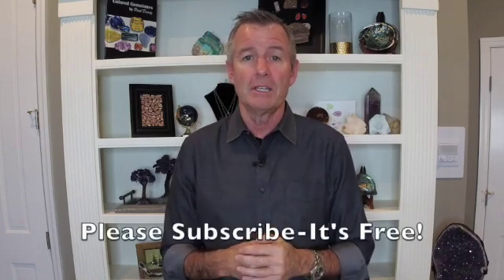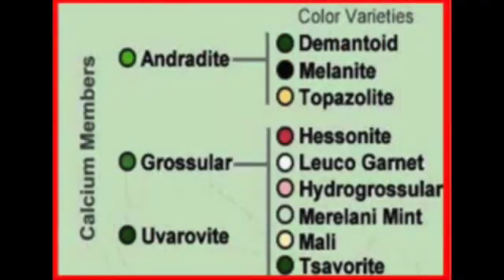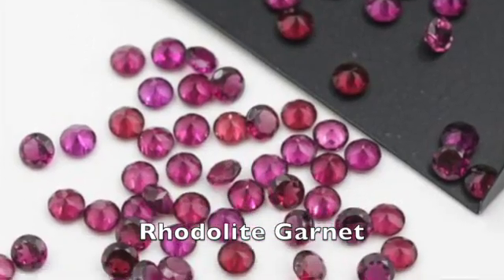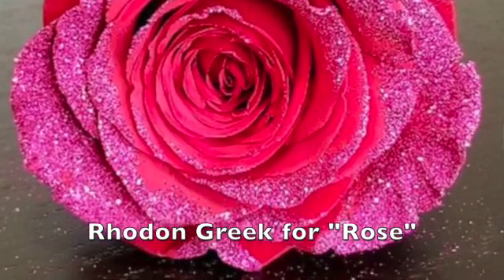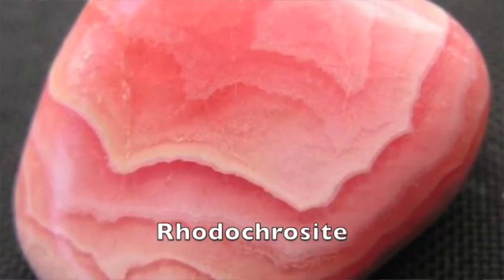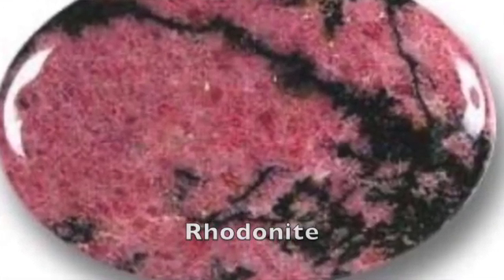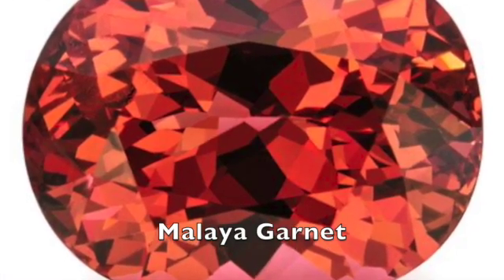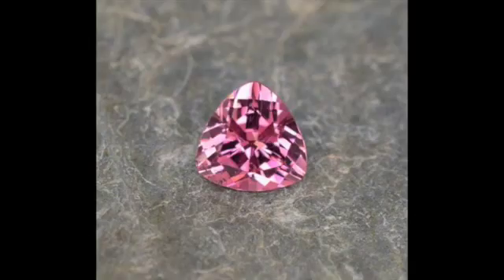Episode 55: Mixed Garnets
This video is about the mixed varieties of garnet: Rhodolite garnet and Malaya Garnet. What makes them different than any other garnet?